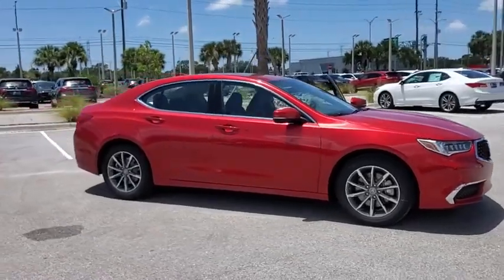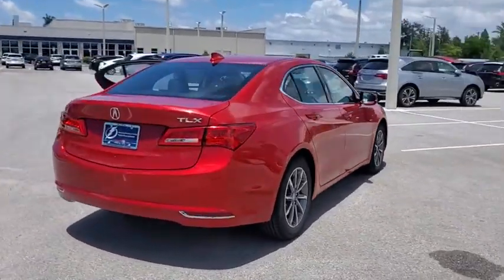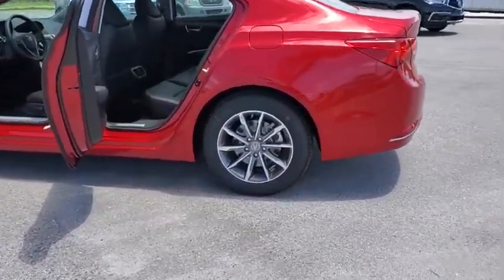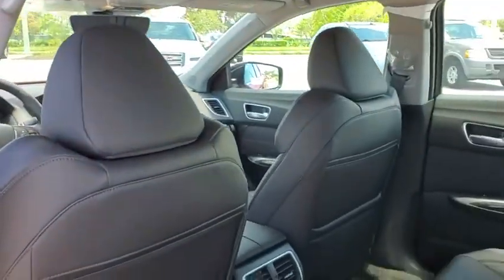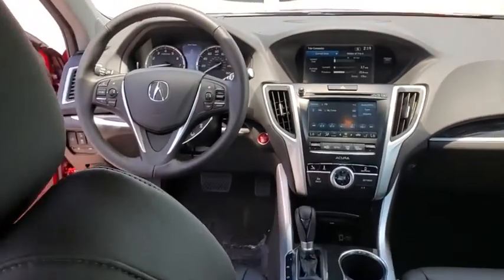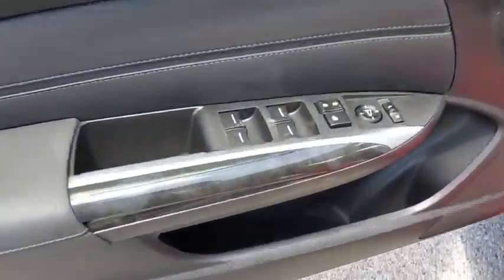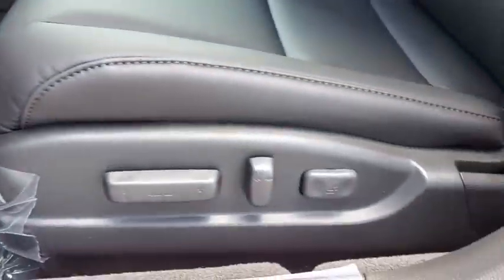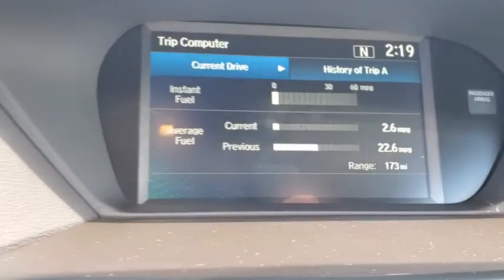2020 Acura TLX Clearwater, Tampa, St. Petersburg, Palm Harbor, Largo, FL LA015746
New 2020 Acura TLX available in Clearwater, Florida at Crown Acura. Servicing the Tampa, St. Petersburg, Palm Harbor, Largo, FL area.

Crown Acura
18911 US Hwy 19 N

2020 Acura TLX 2.4L 23/33 City/Highway MPG